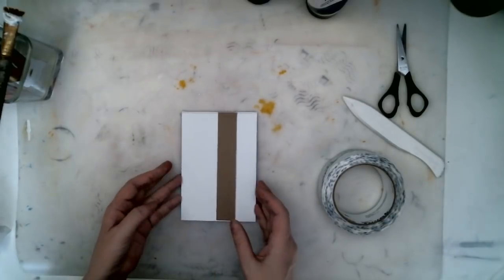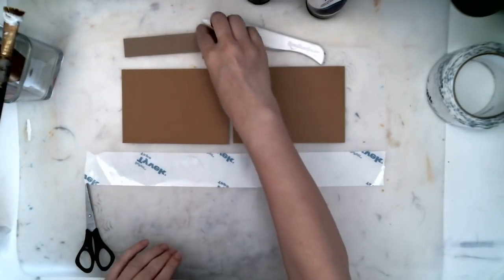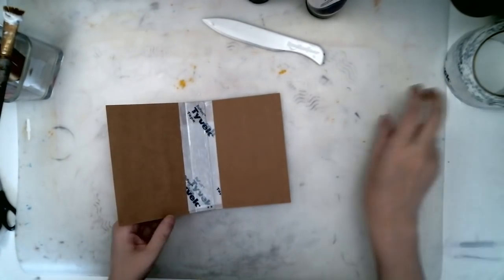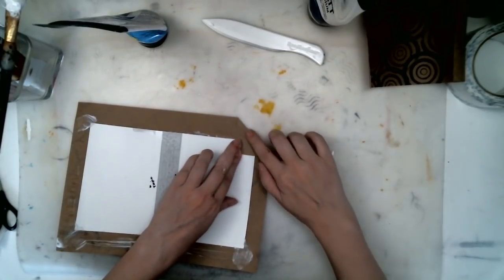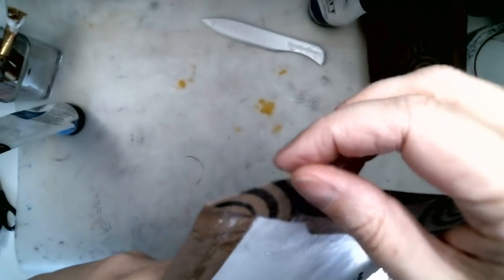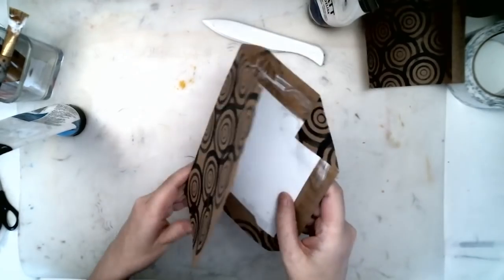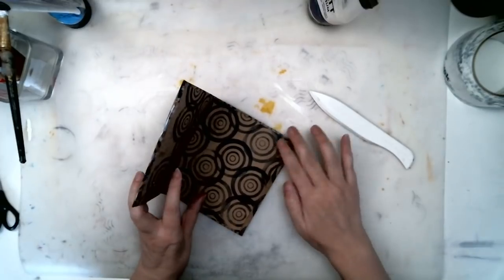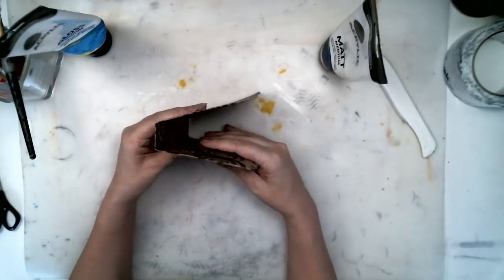Book Cover with Tape Hinge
Tutorial for making a Book Cover made with three pieces of cardboard and strong tape for the hinge on the spine.  Step by Step instructions to make the cover.  I use Tyvek Tape which is very strong and can be found in a hardware store.